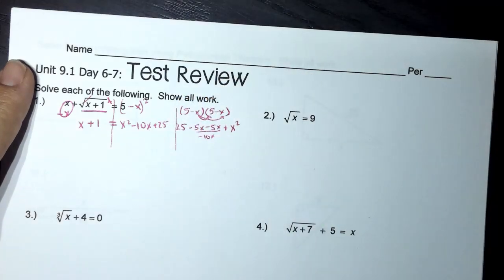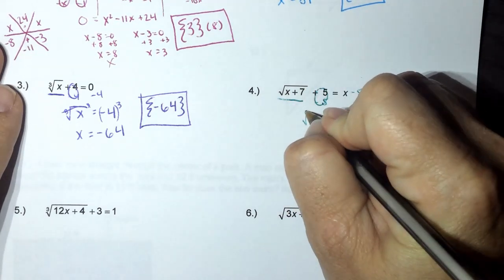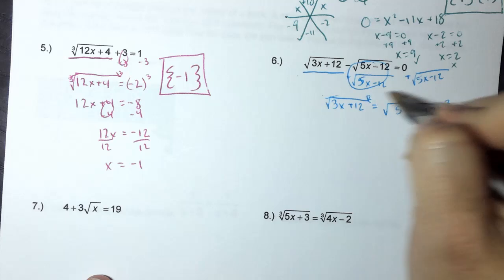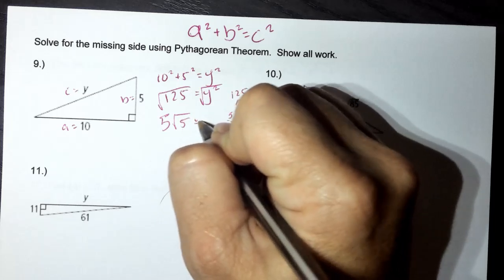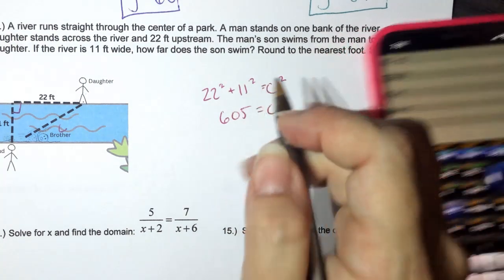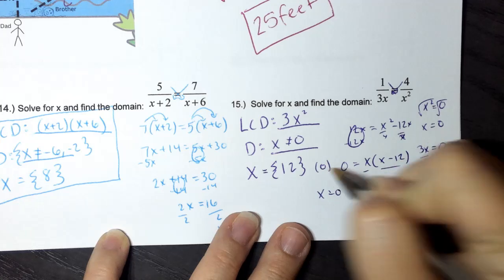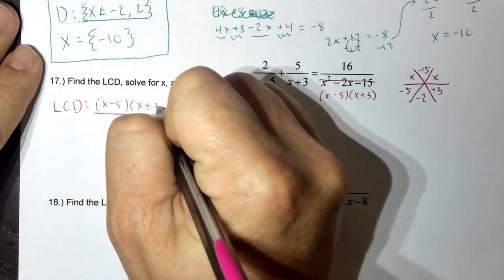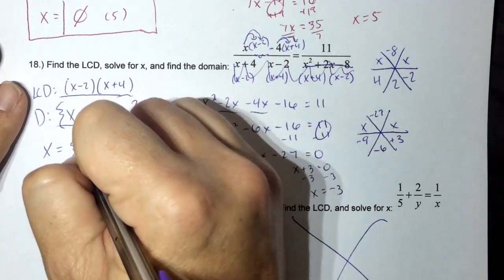AA - Unit 9.1 Day 6-7 TEST REVIEW